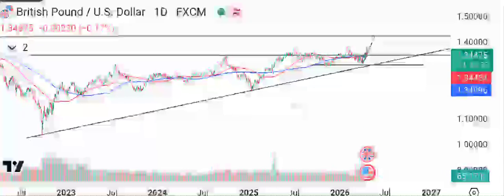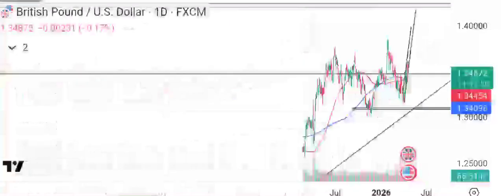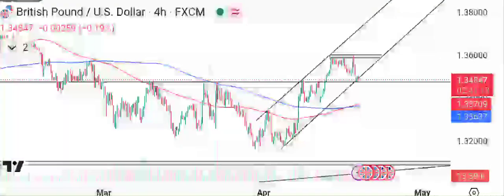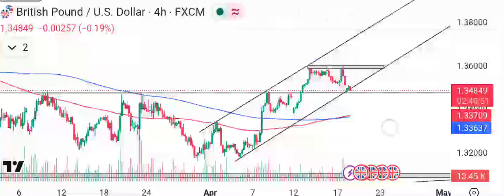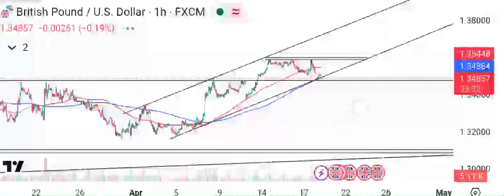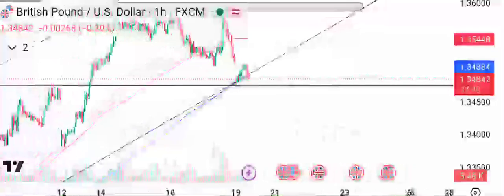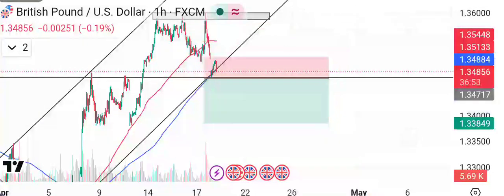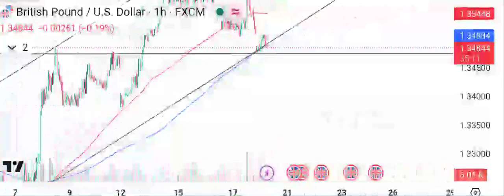TOP-DOWN ANALYSIS ON GBPUSD 📈📉